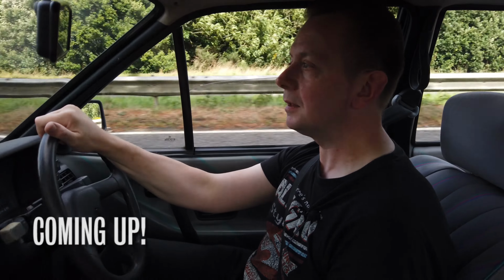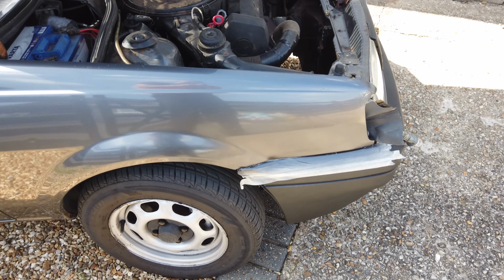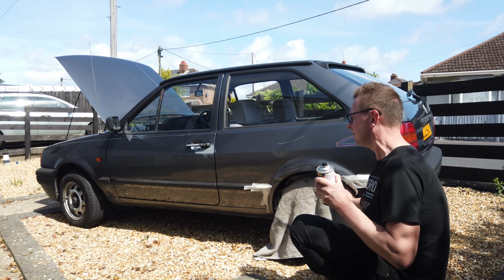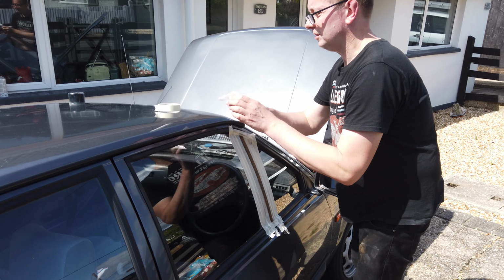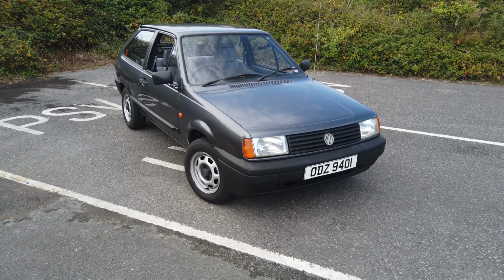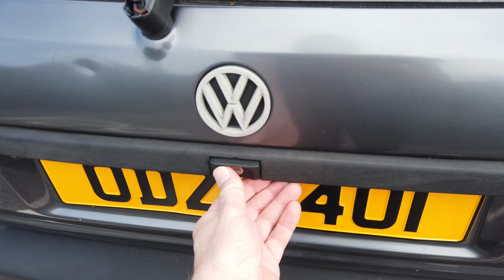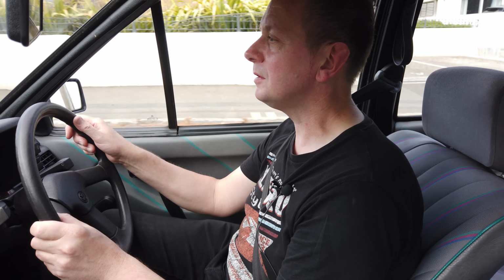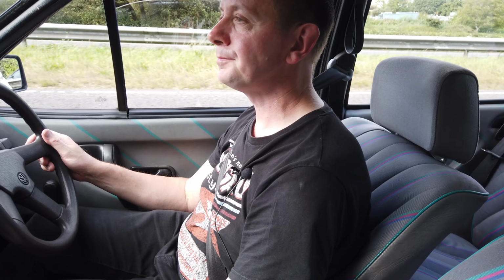A POSSIBLE CAR FOR RUSTIVAL? - 1990'S VOLKSWAGEN POLO COUPE MK2F GETS SOME TLC!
This week, I begin to prepare a 1990s vw polo coupe for an upcoming show. Bought as temporary transport while my other vehicle goes away for bodywork. Will I ultimately take this car to rustival over my other? - either way, theres some jobs that need doing before so, so i get stuck in to attempting some repairs.